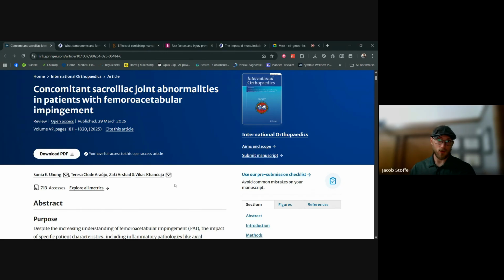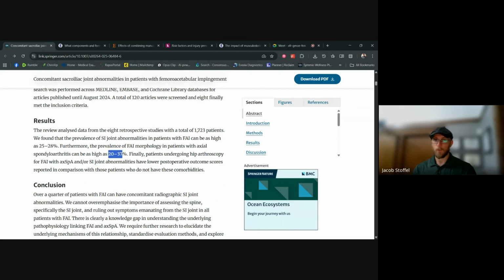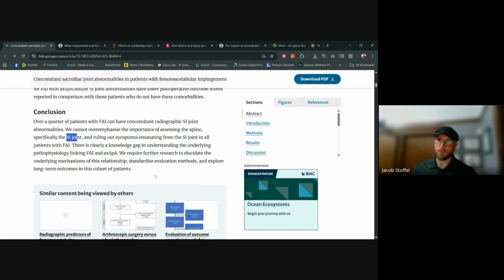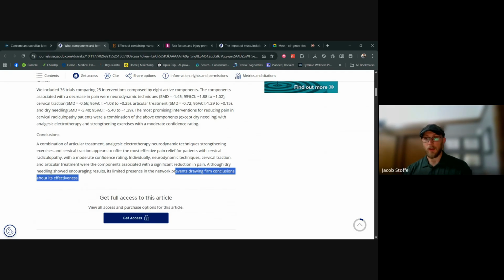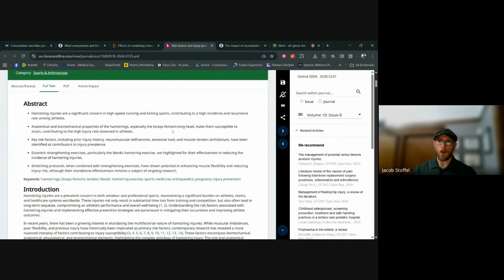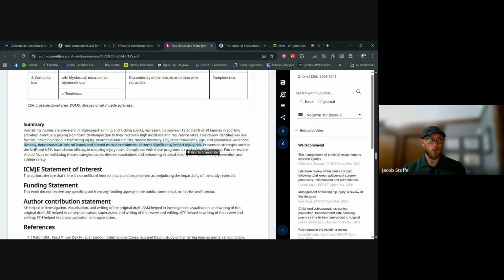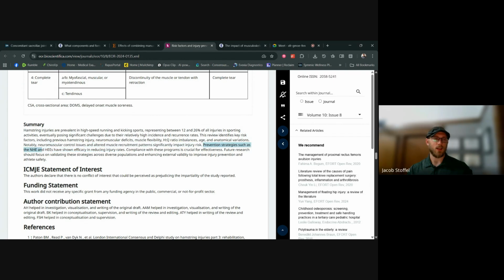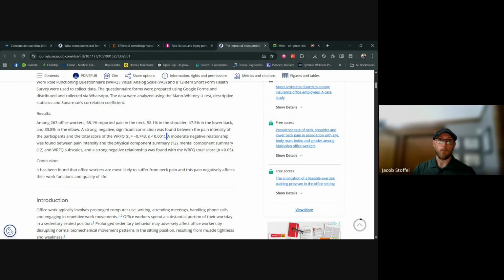Research Review 8-21-25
Pain and work productivity, hamstring injuries, and neck pain are some of the topics covered in this weeks Research Review